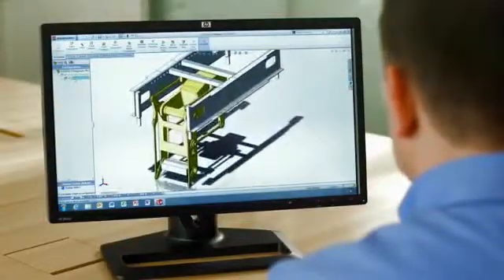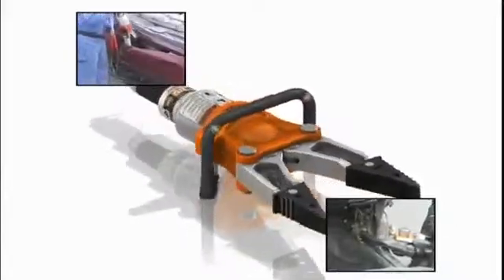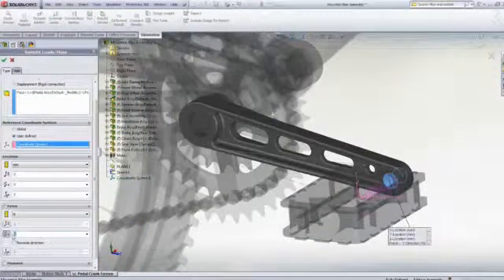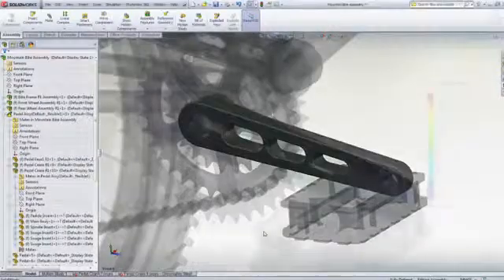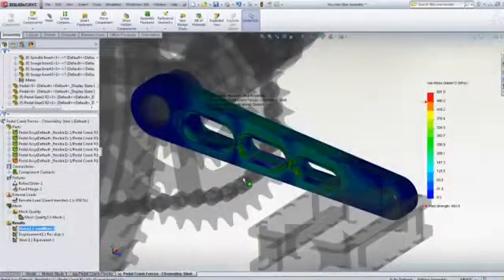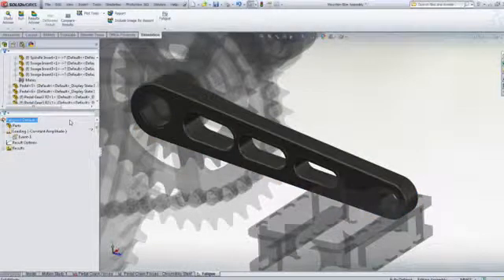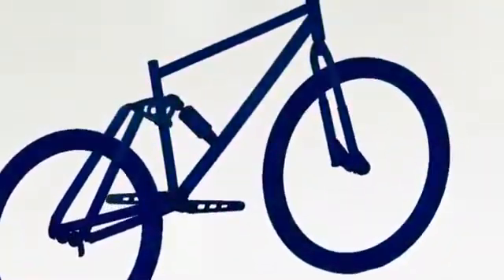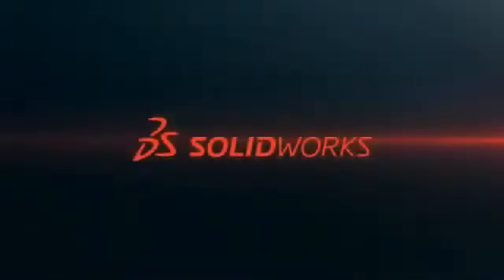SolidWorks Simulation Failure Mode Analysis Fatigue